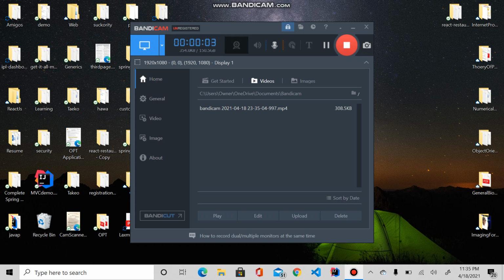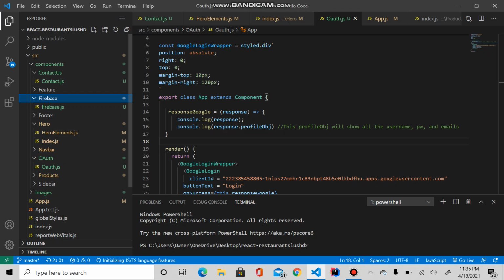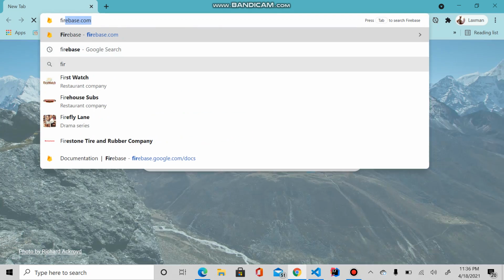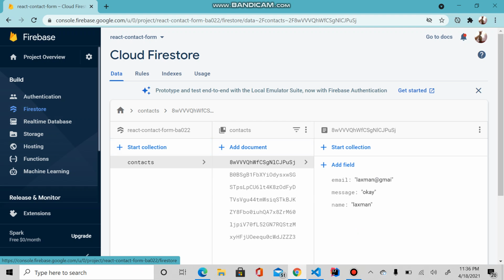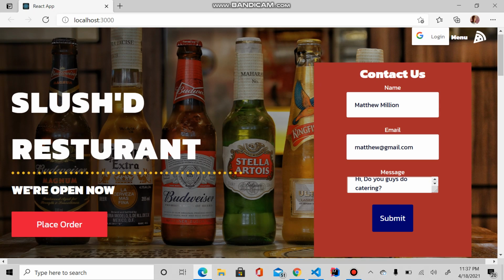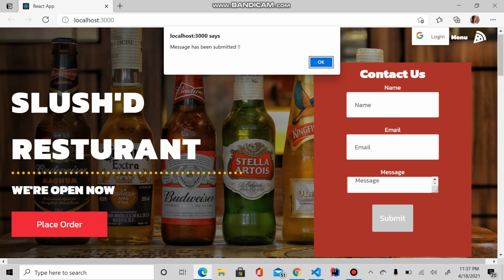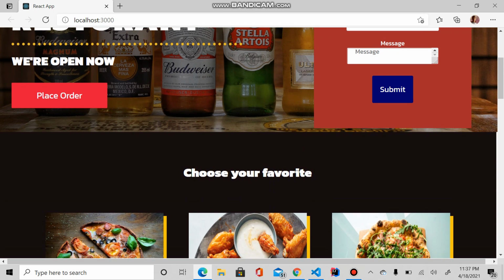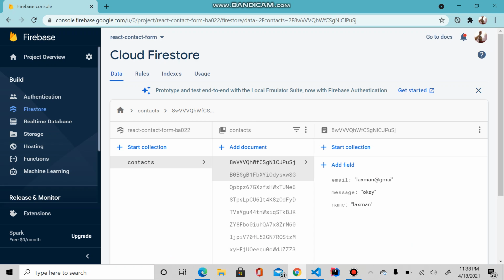Database(from Firebase) and Security(OAuth)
Connecting Firebase Database for the ReactJs Contact Form. And for security we have used google OAuth.